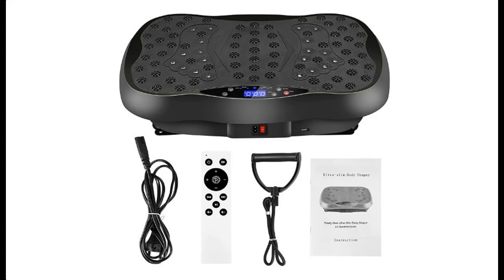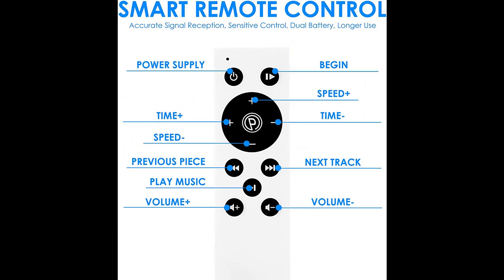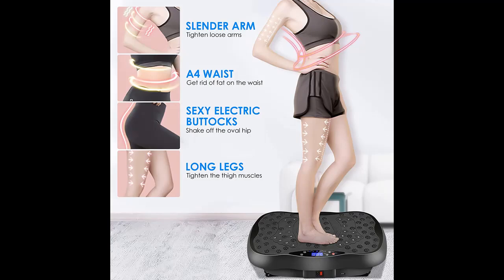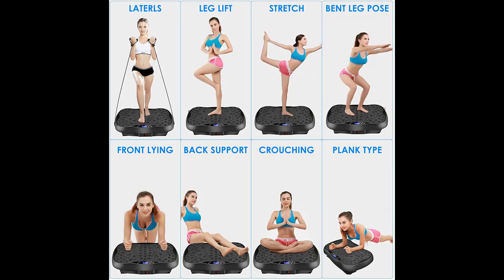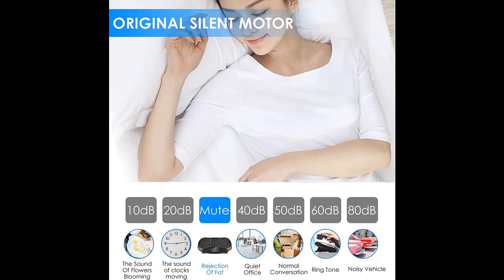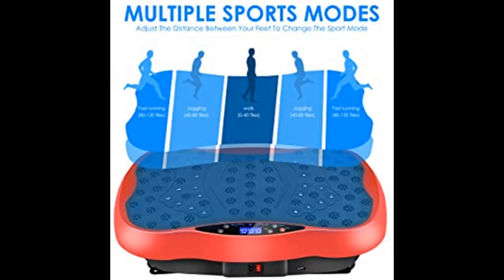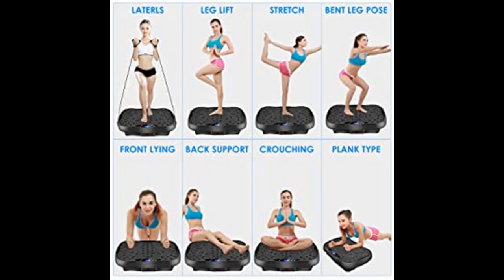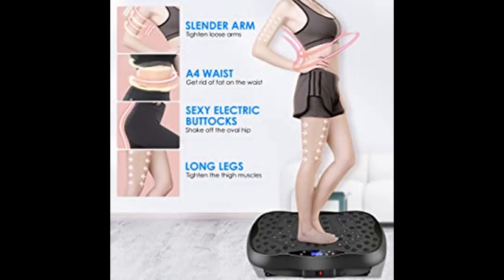ETE ETMATE Viberation Platform Exercise Machine : Highlight Features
What's highlight features? ETE ETMATE Viberation Platform Exercise Machine, 120 Levels Rhythm Viberation Platform Machine with Magnet Attached for Home Aerobic Training and Pressure Relief

ETE ETMATE Viberation Platform Exercise Machine, 120 Levels Rhythm Viberation Platform Machine with Magnet Attached for Home Aerobic Training and Pressure Relief